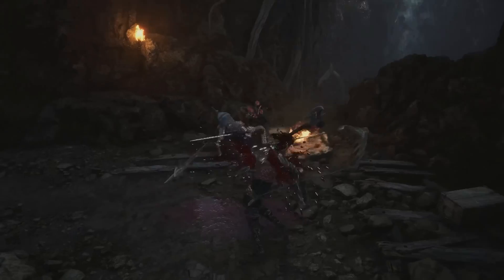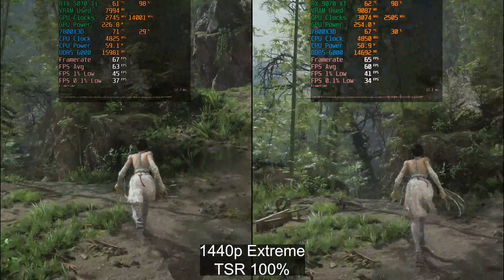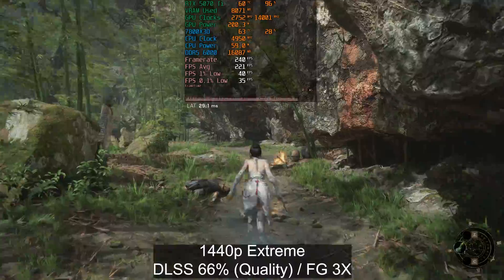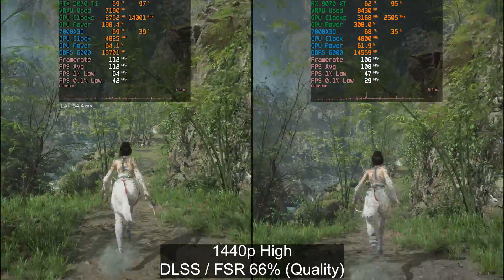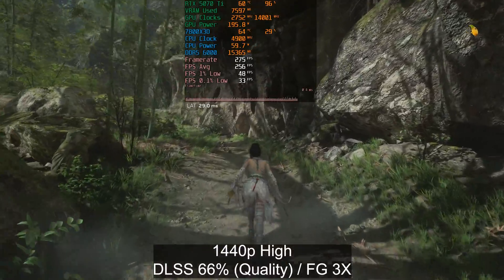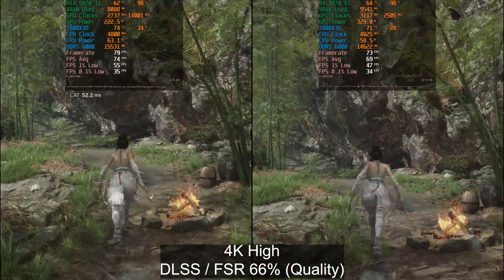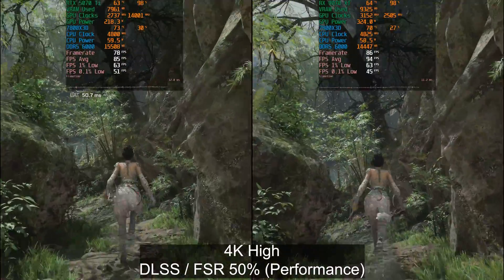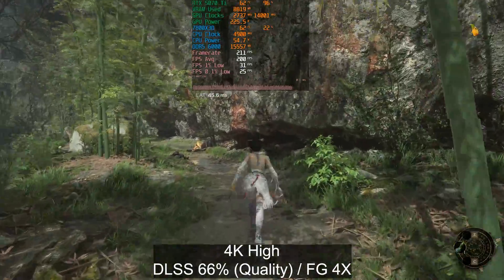Wuchang: Fallen Feathers - AMD RX 9070 XT vs Nvidia RTX 5070 Ti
In this video we'll benchmark the Radeon RX 9070 XT vs the RTX 5070 Ti in Wuchang: Fallen Feathers. We'll be testing at 1440p and 4K, as well as using multiple presets. We'll also include FSR and DLSS upscaling and frame generation, as well as DLSS 4 MFG, or multi-frame generation.

Wuchang: Fallen Feathers is another Unreal Engine 5 game, and it uses Lumen for GI. So how does it perform on the AMD Radeon RX 9070 XT and Nvidia GeForce RTX 5070 TI?

As I said, I wanted to test a few more settings, but time is very limited for me at the moment, so I chose a few settings that I reckon will probably be used by most who own either of these GPUS

System Specs:

Ryzen 7 7800X3D no CPU OC
32GB DDR5 6000 MT/s CL30
AMD Radeon RX 9070 XT Gigabyte Gaming OC 16GB Stock
Nvidia GeForce RTX 5070 Ti Palit Gamerock OC 16GB Stock
2TB Gen4 NVMe Storage Drive

Timestamps:

0:00 - Intro and Specs
0:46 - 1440p Extreme TSR Native
1:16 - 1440p Extreme Quality Upscaling
1:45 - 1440p Extreme Quality Upscaling Frame Generation 2X
2:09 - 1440p Extreme Quality Upscaling Frame Generation 3X
2:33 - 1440p Extreme Quality Upscaling Frame Generation 4X
2:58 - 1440p High TSR Native
3:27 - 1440p High Quality Upscaling
3:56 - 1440p High Quality Upscaling Frame Generation 2X
4:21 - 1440p High Quality Upscaling Frame Generation 3X
4:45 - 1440p High Quality Upscaling Frame Generation 4X

5:09 - 4K High TSR Native
5:39 - 4K High Quality Upscaling
6:09 - 4K High Balanced Upscaling
6:37 - 4K High Performance Upscaling
7:07 - 4K High Quality Upscaling Frame Generation 2X
7:36 - 4K High Quality Upscaling Frame Generation 3X
8:01 - 4K High Quality Upscaling Frame Generation 4X